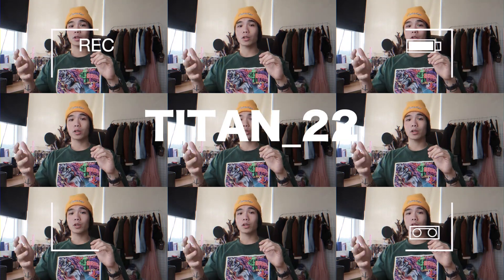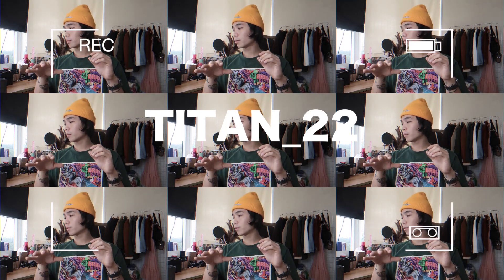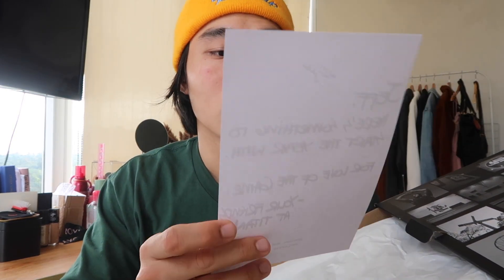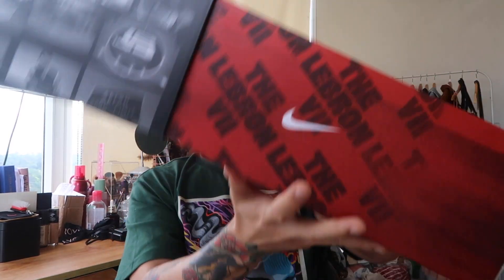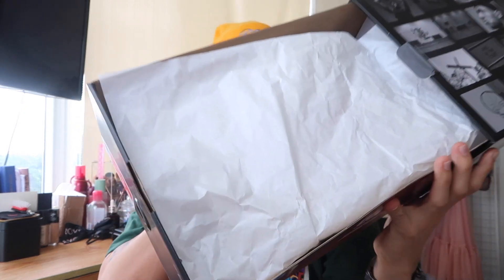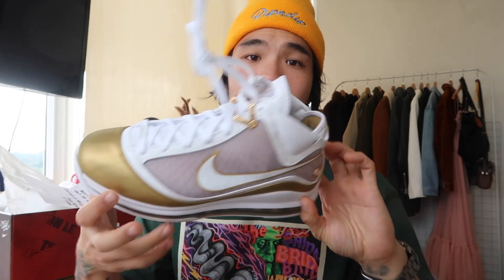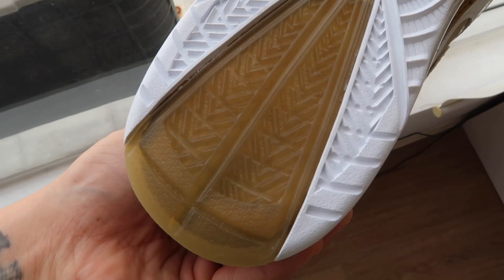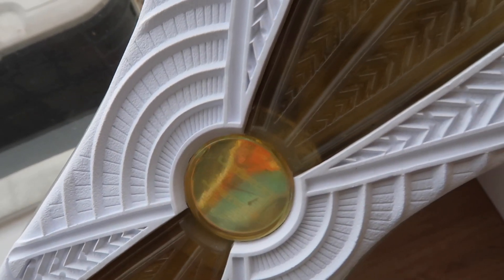LEBRON 7 CHINA MOON | UNBOXING + REVIEW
What's up guys! Jeff Ong here. For today's vlog, we are gonna unbox the Lebron 7 "China Moon" from TITAN. ENJOY! :)

TITAN Branches

TITAN FORT
#12 Two Parkade, Ground Floor
30th Street, The Fort
BGC, Taguig 1634

Mon-Sun 11am-10pm

TITAN CONRAD
#230-231 S Maison, Second Floor
Conrad Hotel Manila, Marina Way
Mall of Asia Complex, Pasay 1300

Mon-Sun 10am-10pm

TITAN VERTIS
Level 3, Vertis North
cor. North Ave Barangay Bagong Pag-Asa
Quezon City 1105

Mon-Thurs 10am-9pm
Fri-Sun 10am-10pm

TITAN ALABANG
#4 Molito 2, Ground Floor
Alabang-Zapote Road
Alabang, Muntinlupa 1780

Mon-Sun 11am-9pm

TITAN SHANGRI-LA
#6018 Shangri-La East Wing, Sixth Floor
Corners EDSA and Shaw
Mandaluyong City 1552

Mon-Thu 11am-9pm
Fri 11am-10pm
Sat 10am-10pm
Sun 10am-9pm

TITAN UPTC
B332-B333 UP Town Center, Third Floor
Katipunan Avenue
Loyola Heights, Quezon City 1105

Mon-Thu 11am-10pm
Fri-Sun 10am-10pm

TITAN BASKETBALL OUTLET
Building C 2FR-1
Solenad 3, Nuvali
Sta. Rosa 4026

Mon-Fri 11am-9pm
Sat 10am-10pm
Sun 10am-9pm